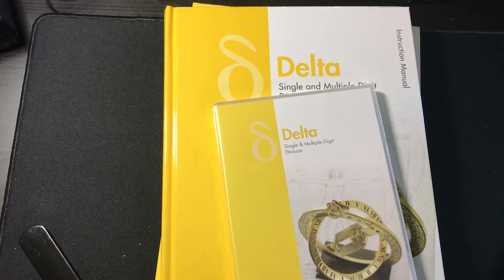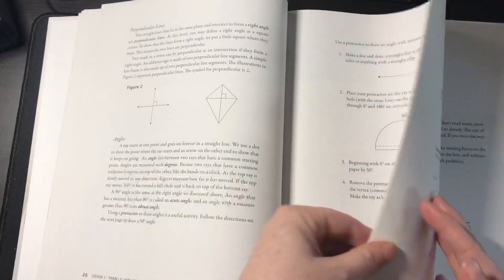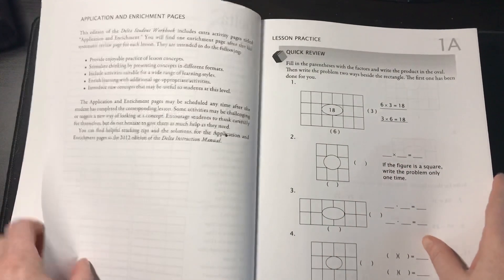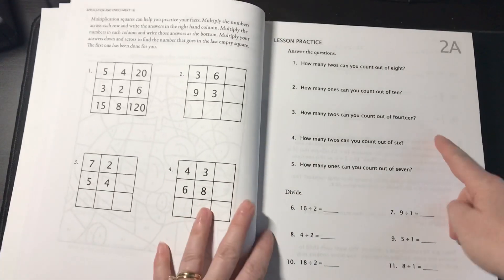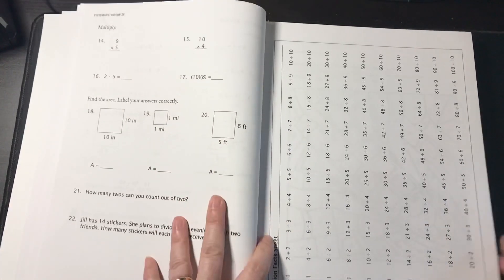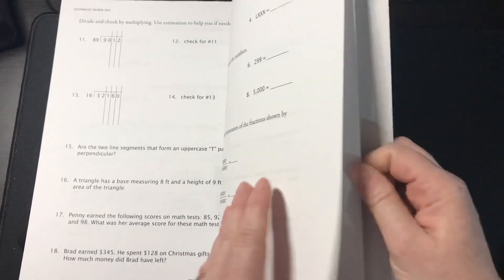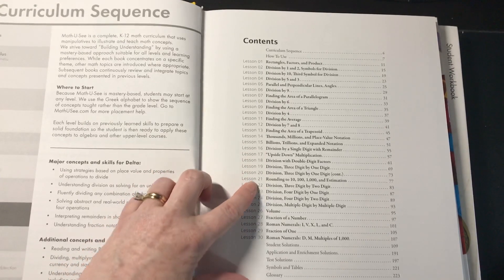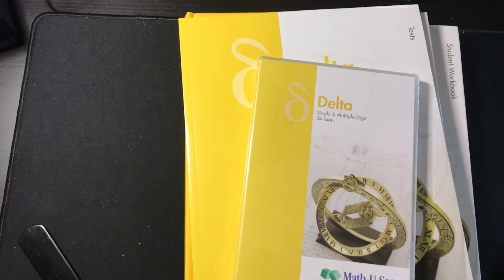Math U See Delta Flip Through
Here’s a look inside Math-U-See Delta.